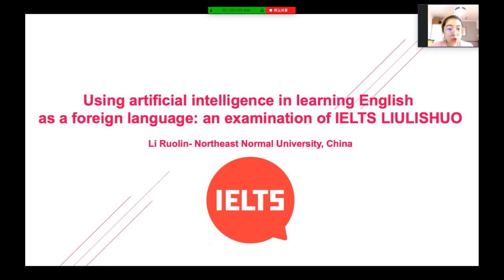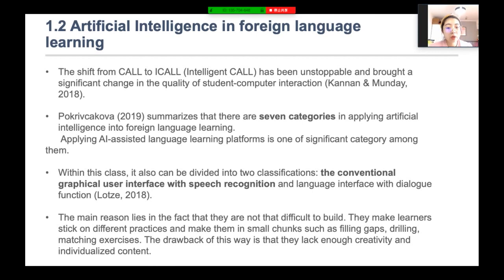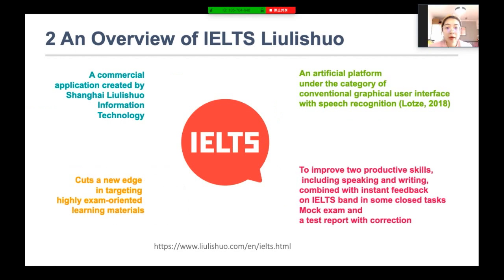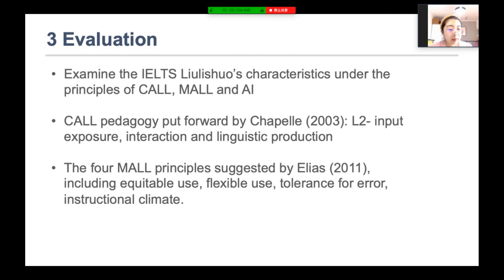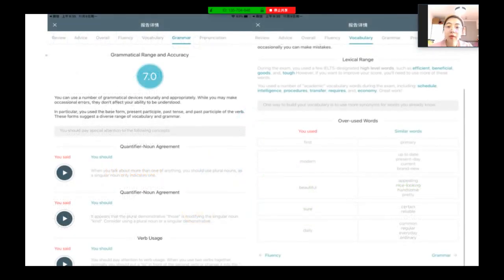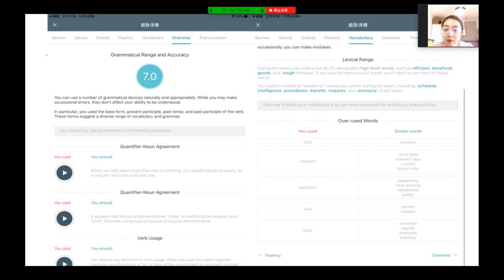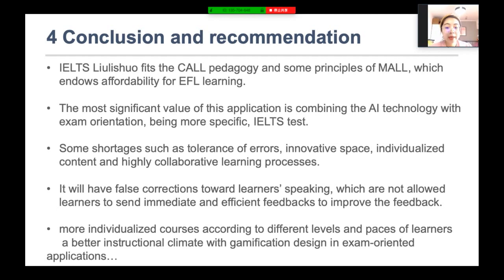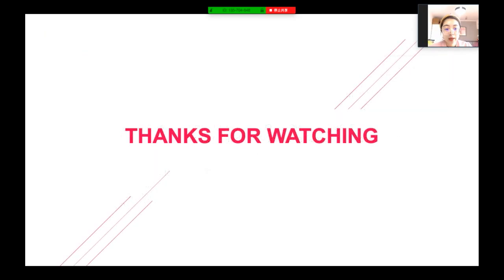Using Artificial Intelligence in Learning English as a Foreign Language: [...]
The paper "Using Artificial Intelligence in Learning English as a Foreign Language: An Examination of IELTS LIULISHUO as an Online Platform" has been presented in the framework of the 13th edition of the International Conference "Innovation in Language Learning" (Virtual Edition) held on 12-13 November 2020